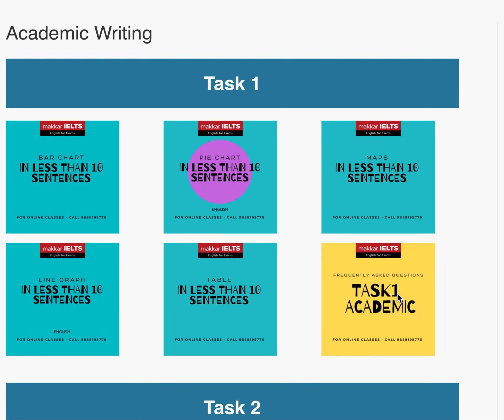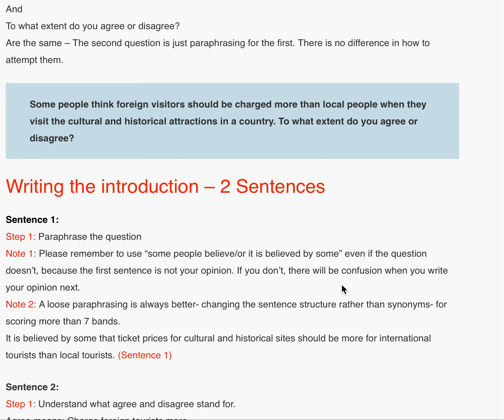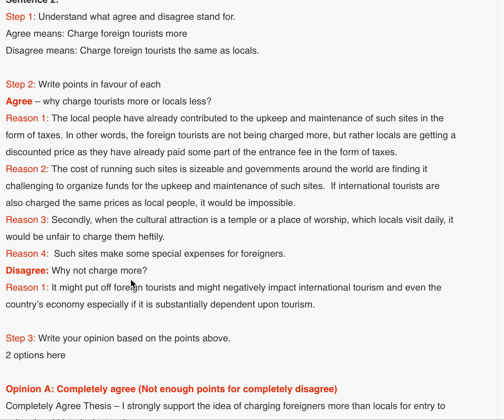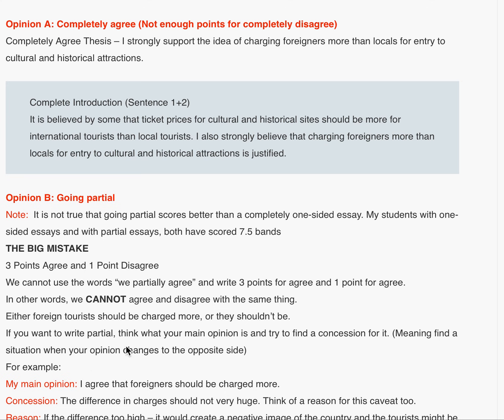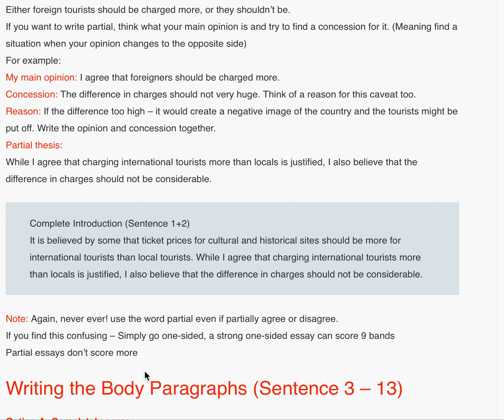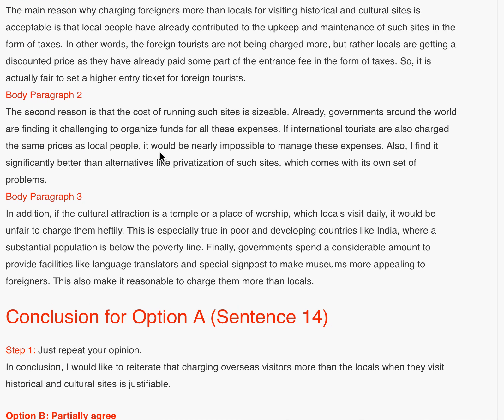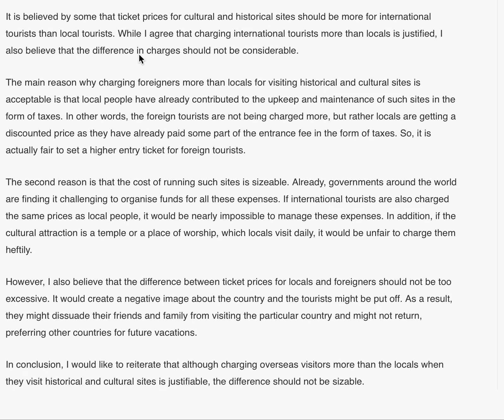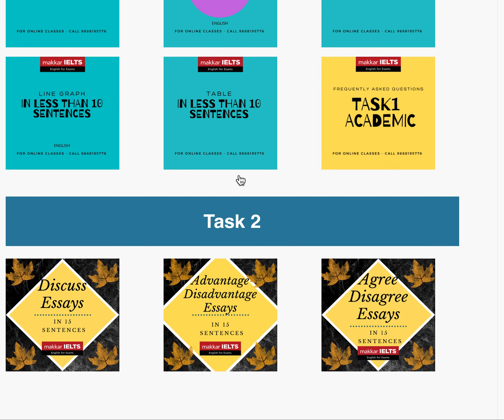Agree Disagree Essays in less than 15 sentences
This video is a step by step guide on how to write the most commonly seen essay in the IELTS writing section for both Academic and General candidates